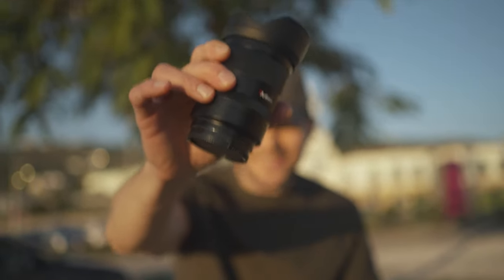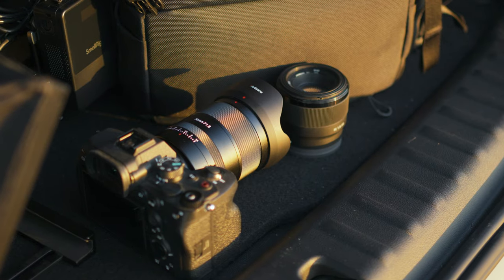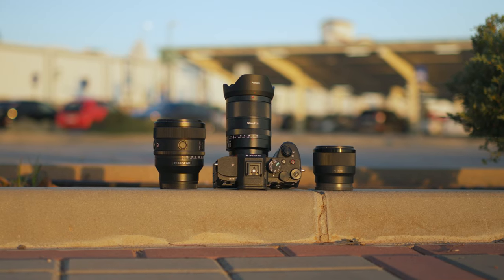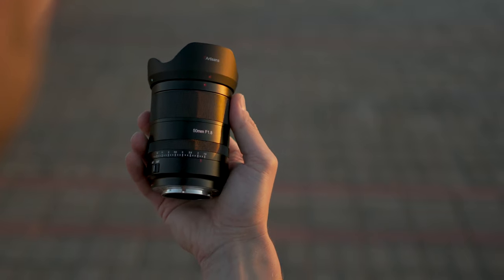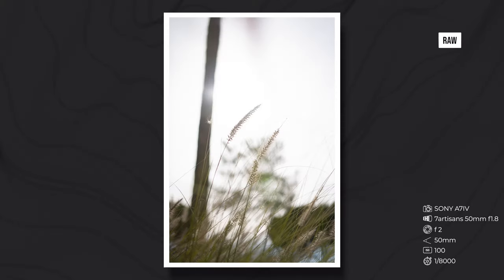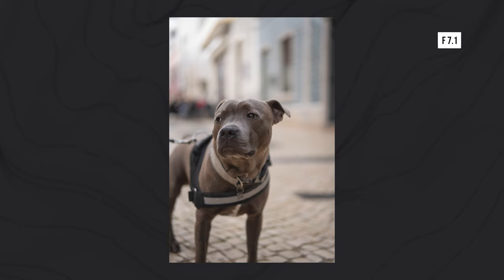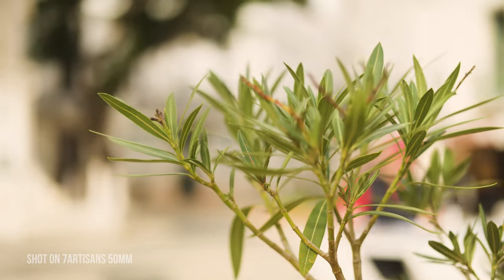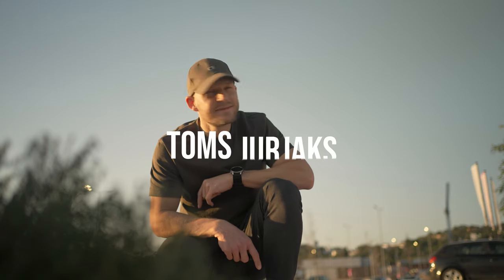Is This BUDGET AF Lens Any Good Even // 7artisans 50mm F1.8 on Sony A7IV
This is 7artisans first ever autofocus (full frame) lens. It is very cheap, so we gotta ask - is it any good even? I tested it on my Sony A7IV with a lot of photo and video examples. Would you be considering it?

TIMELINE:
0:00 - There is a problem...
0:32 - Video Test
0:54 - First Impression / Build Quality
2:38 - Features
3:28 - Optical Performance
5:35 - Autofocus
6:42 - Alternatives

P.S. Pergear sent me the lens for testing and to make a video but I don't get paid for it nor they get to influence my views on this lens.

THE GEAR I USE & RECOMMEND